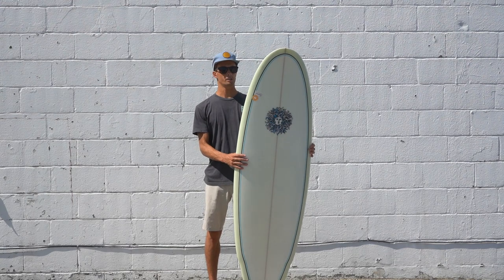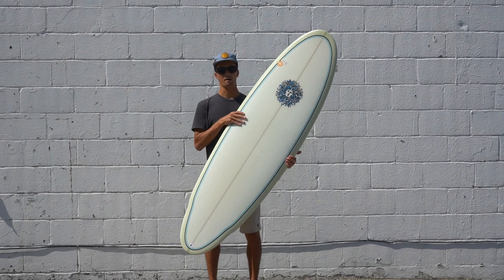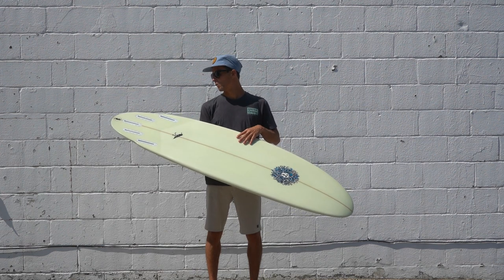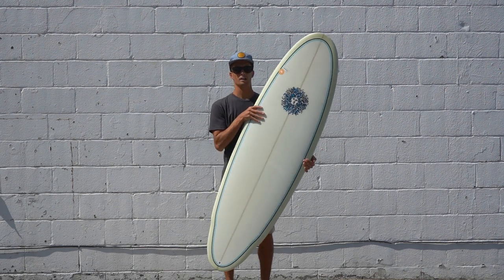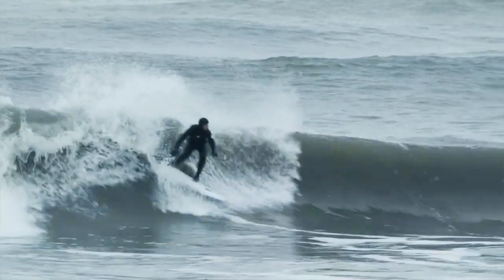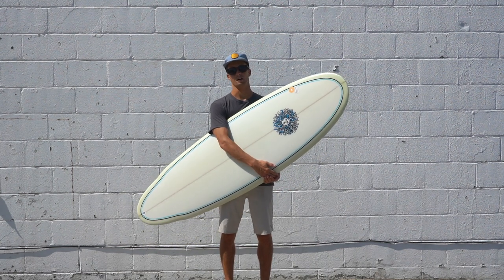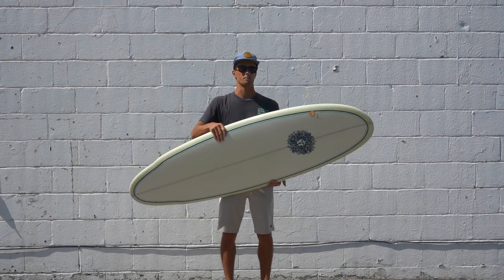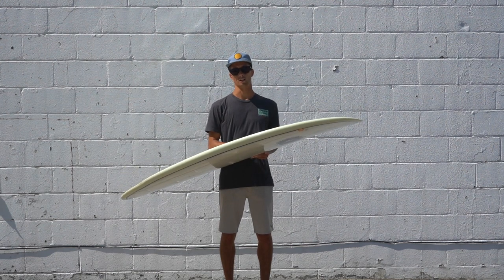Oyster Catcher Review with Nick!